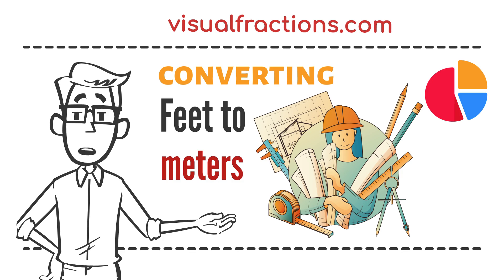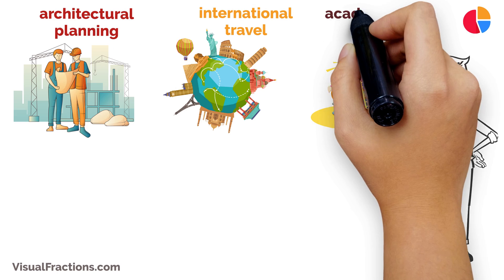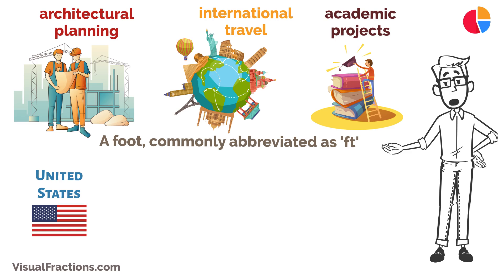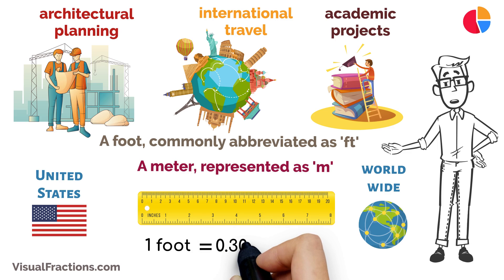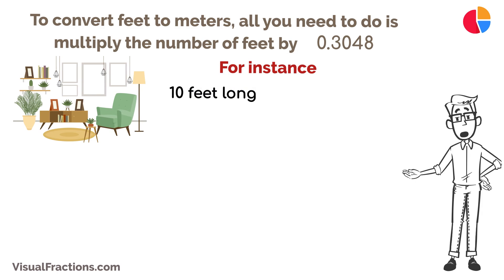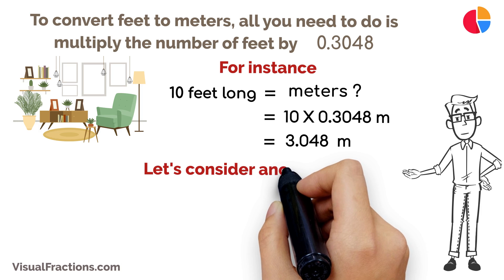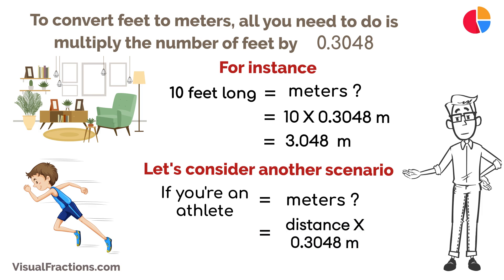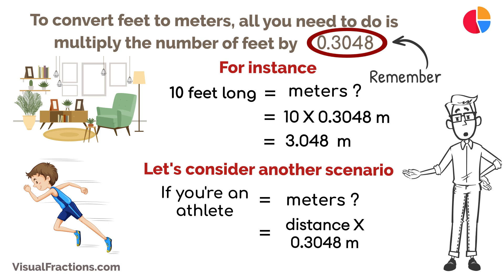Converting Feet (ft) to Meters (m): A Step-by-Step Tutorial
Are you looking to convert feet (ft) to meters (m)? This guide is essential for various tasks such as construction planning, athletic field measurements, or any scenario where accurate length conversion from feet to meters is necessary.

📚 Helpful Tools and Resources:

Feet to Meters Converter: Discover this accurate and easy-to-use tool for your specific feet to meters conversion needs, available – ideal for quick and precise measurements.
Extensive Unit Conversion Platform: For a wide array of measurement conversion tools, simplifying the process of understanding different types of measurements.
Find more educational tutorials and resources on unit conversions, along with practical measurement tips,